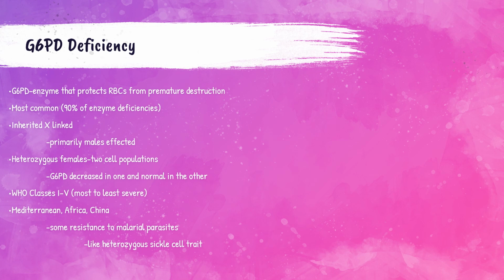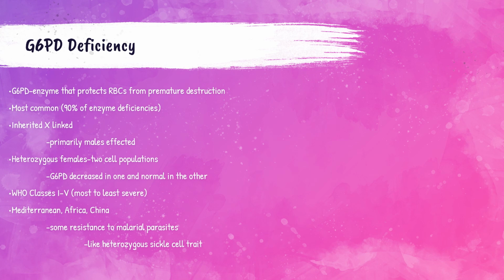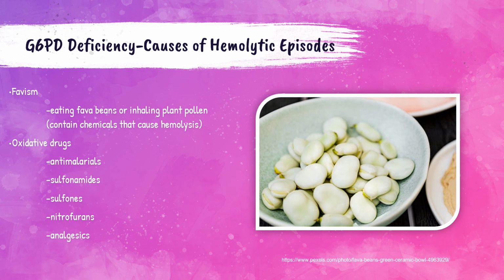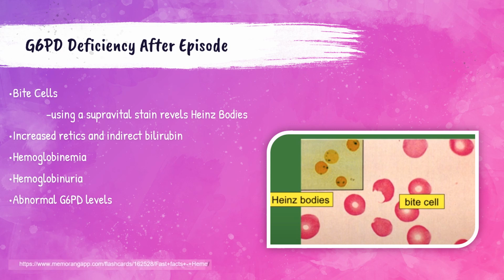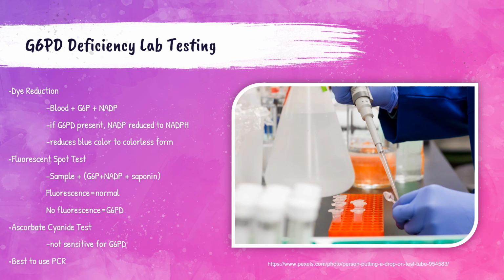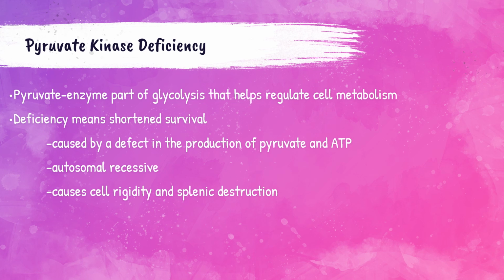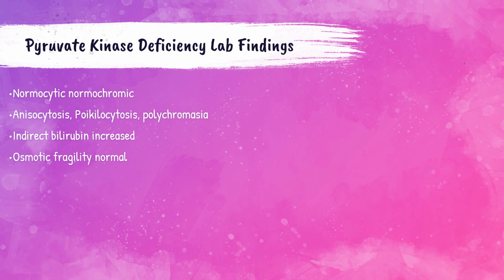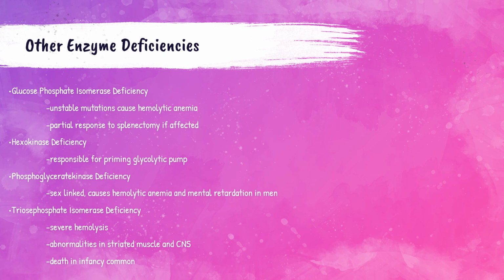Enzyme Deficiencies in Hemolytic Anemia-Hematology Lecture Series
An educational video on enzyme deficiencies that cause hemolytic anemia.  Aimed towards the instruction of medical laboratory students